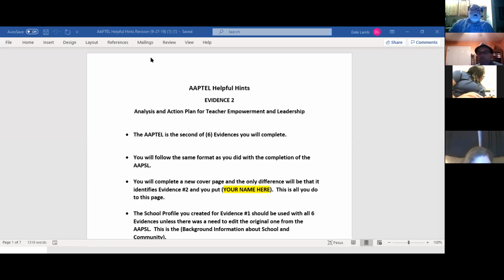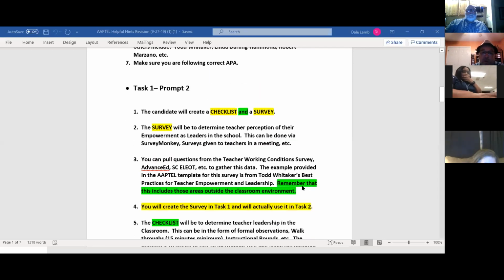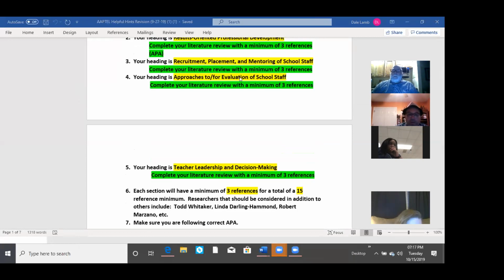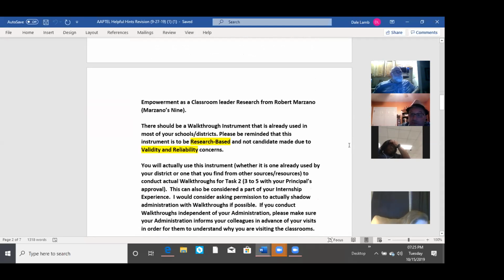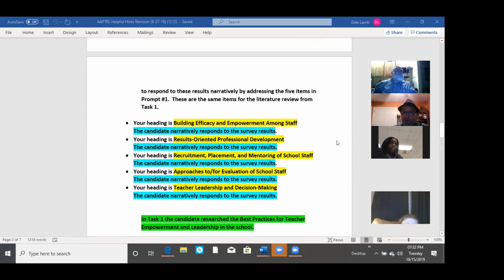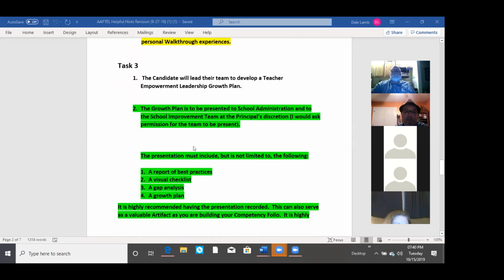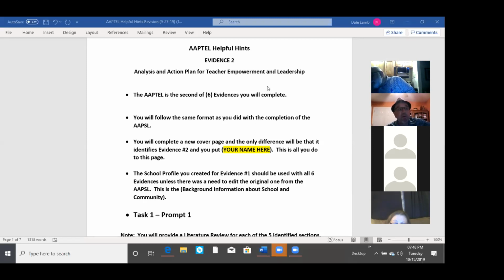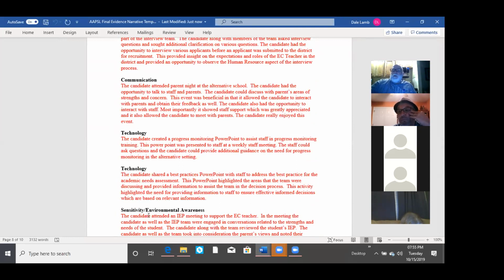AAPTEL Town Hall 10 15 19